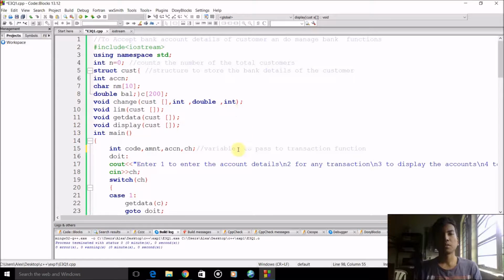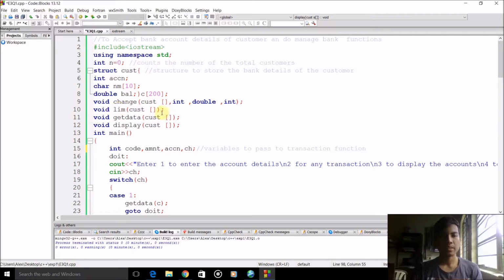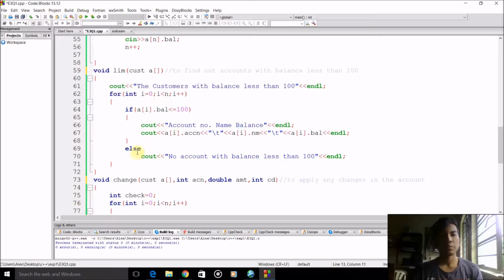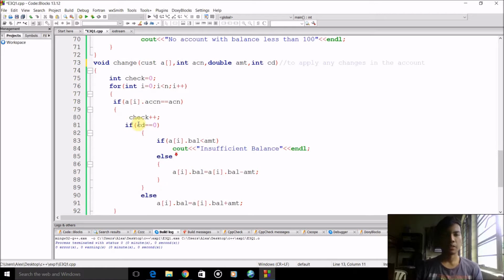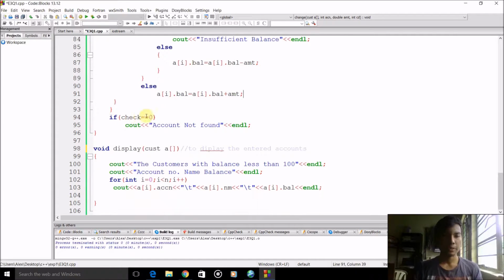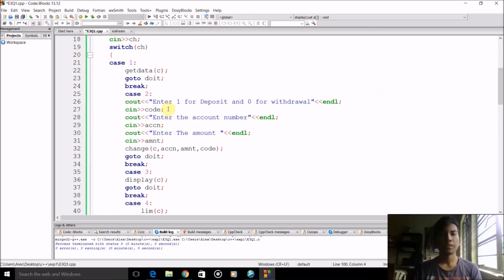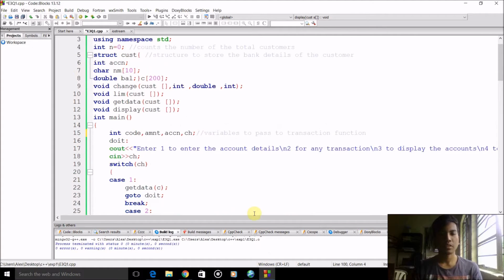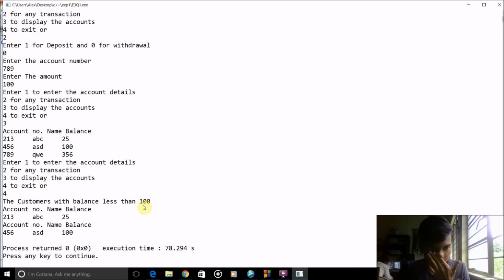c++ Experiment 3 - UR15CS258 : Ankit Alex Hansdak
To Enter the details of the bank account and print the accounts with balance less than 100

and to transactions like withdrawal or deposit